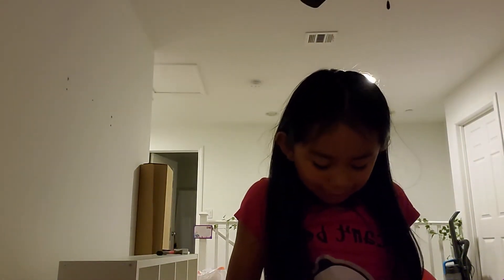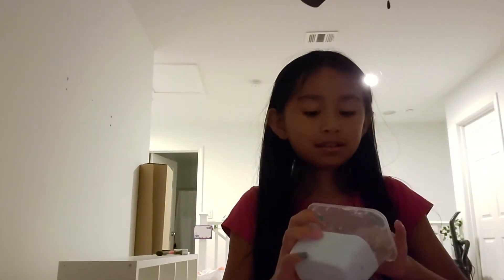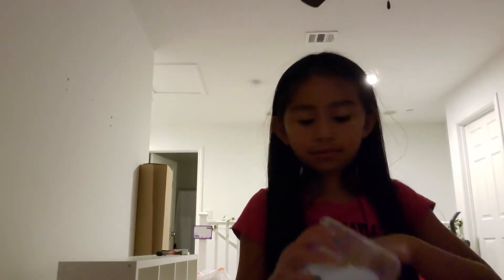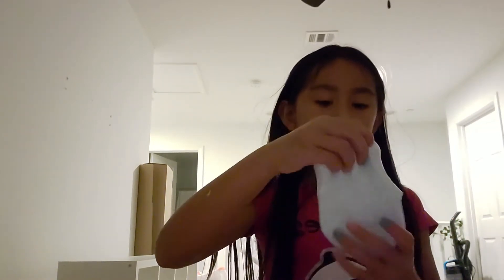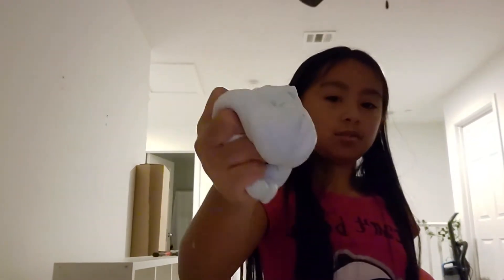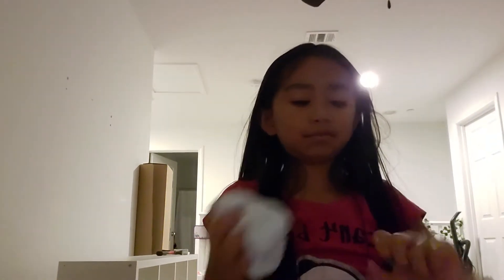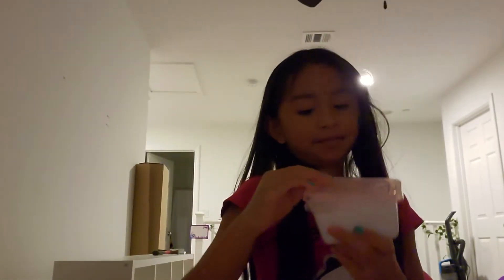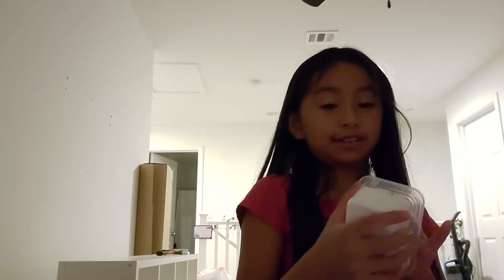June 26, 2020